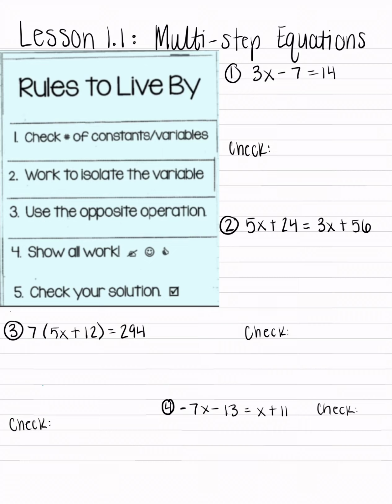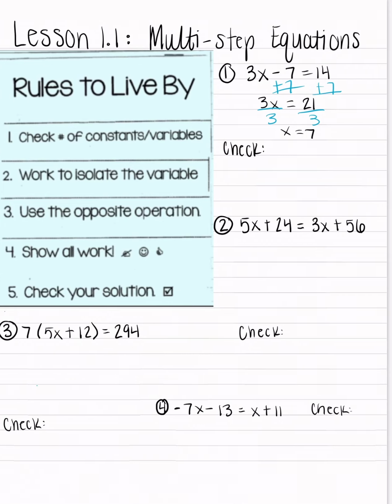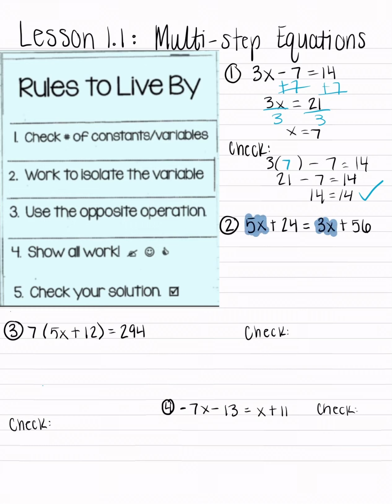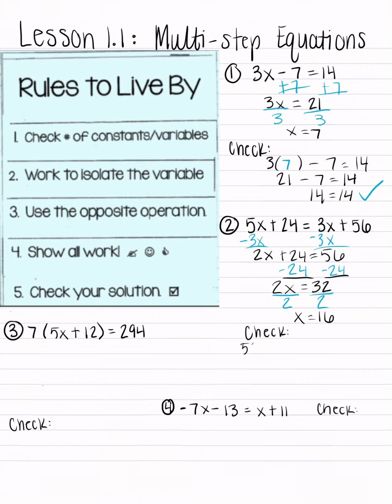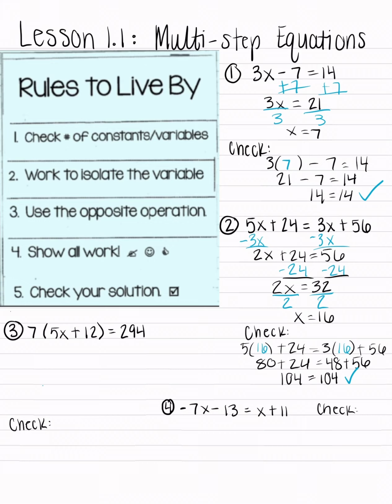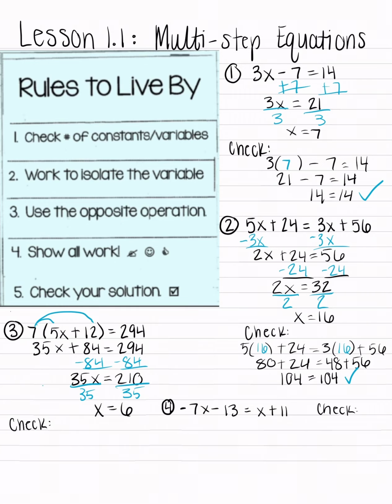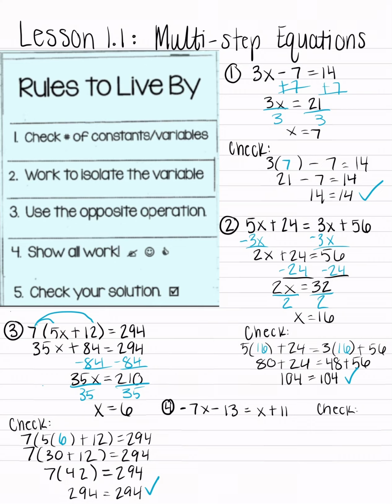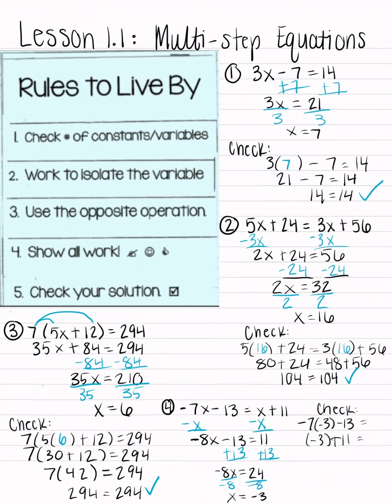Lesson 1.1: Multistep Equations